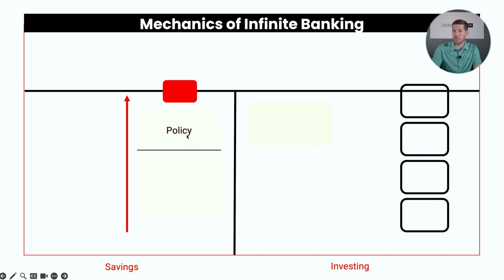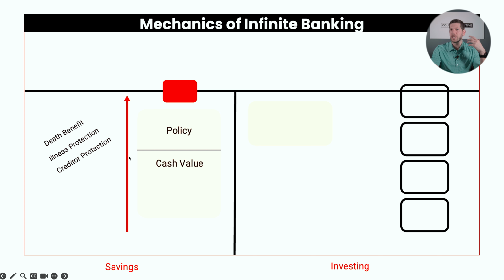Mechanics of The Infinite Banking Concept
In this video we will discuss the Mechanics of The Infinite Banking Concept.

How can I learn more? You can contact Harper at LifeWithLeverage.com or to get educated and receive a customized policy that aligns with your goals and objectives.

Building up a pool of capital in a place that YOU fully own and control, allows YOU to benefit from the process of banking by building more wealth and recapturing lost interest.